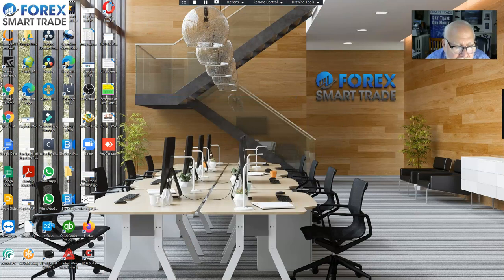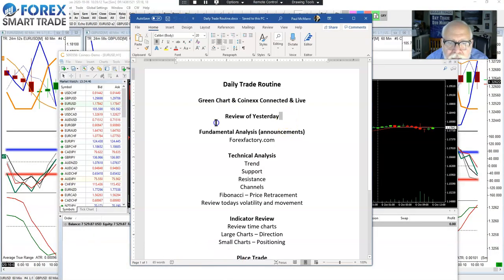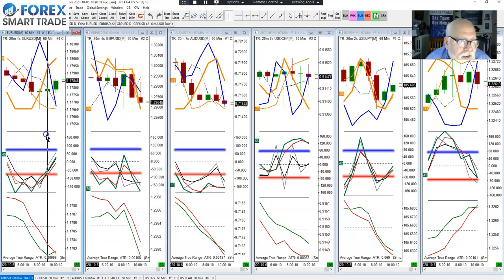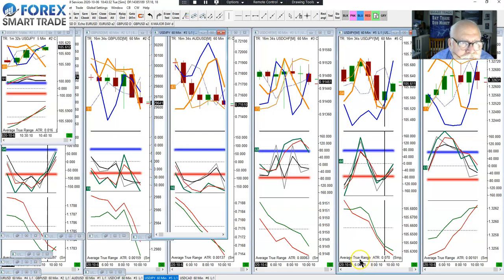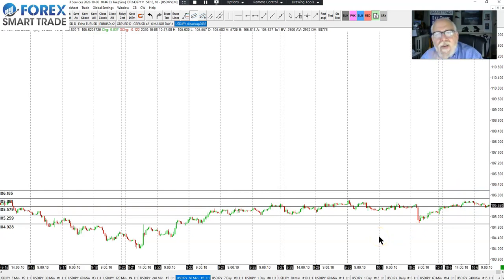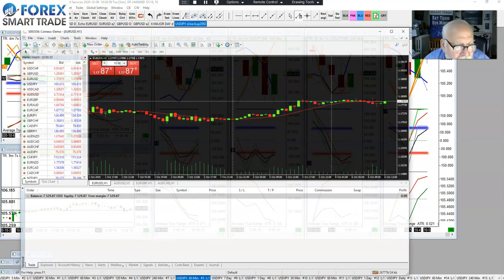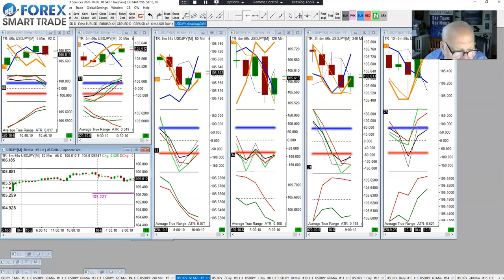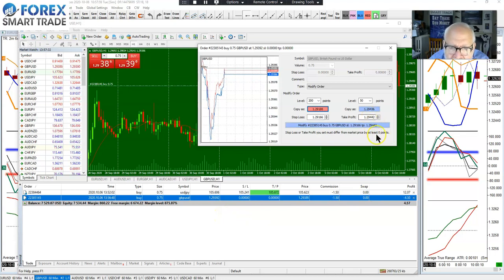Oct 6, 2020 - Tuesday Morning Trade With Paul